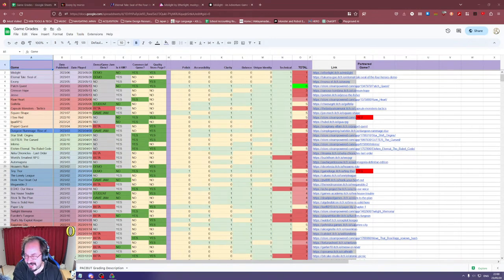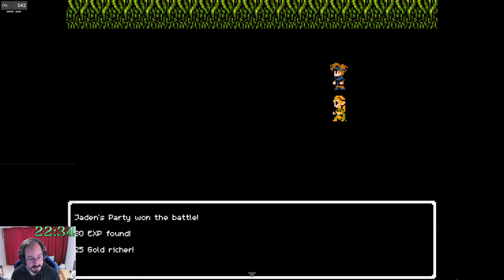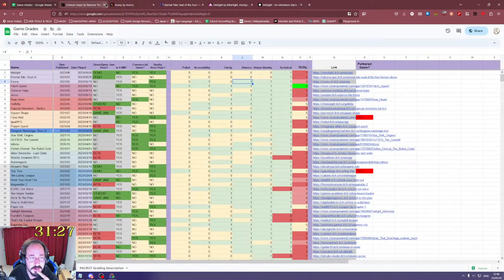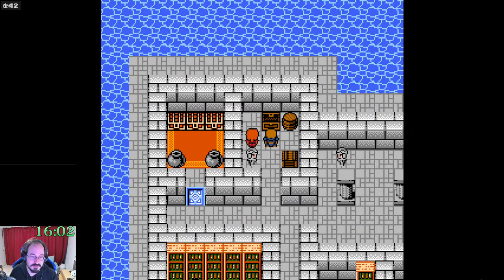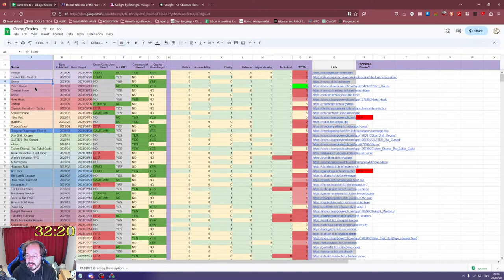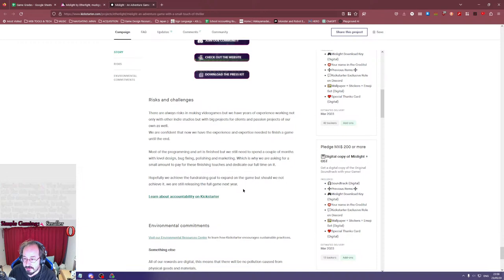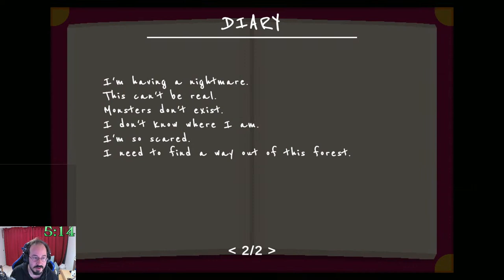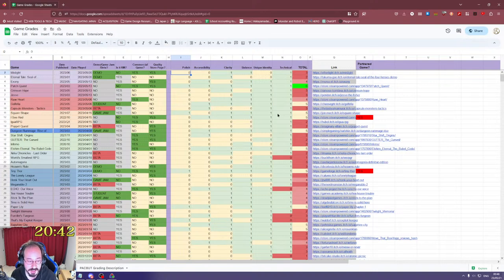I found these FORGOTTEN NES games while DUMPSTER DIVING!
Be sure to download and support the developers featured in this stream! (And after you click "download", maybe click on one of the recommended games to support another indie dev just because you can!)

📩If you wish to submit your own game:
✦You must describe you game, including if there is any adult content.
✦You must provide either a Steam key or link to a *public* itch.io page or trusted website. (Personal websites, dropbox, or Google drive links won't be accepted)

🧸Somon is the artist for my game. Please support her work!🧸

🎮Join the lonely discord: (It's a personal discord for chatting, it's not just for RPG Maker)

Title: I found these FORGOTTEN NES games while DUMPSTER DIVING!

Time Stamps:
0:00 - Intro
1:22 - Exony
41:00 - Chatting & Crimson Hope Dev is a good guy.
53:31 - Eternal Tale: Seal of the Four Heroes
1:39:30 - The reason there is only 3 games...&Patch Quest update
1:44:28 - How To Make A Compelling Kickstarter Campaign
2:17:37 - Pee Break
2:20:11 - Mislight
2:51:00 - Wrap Up